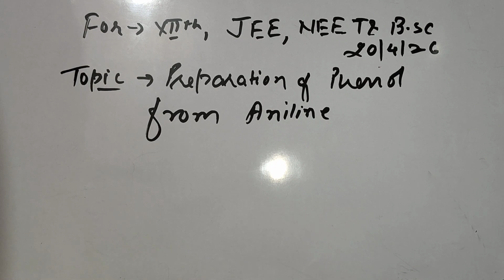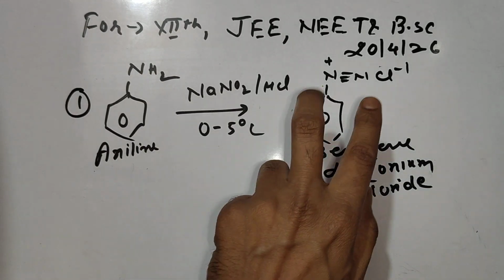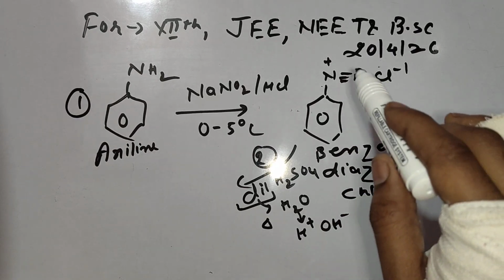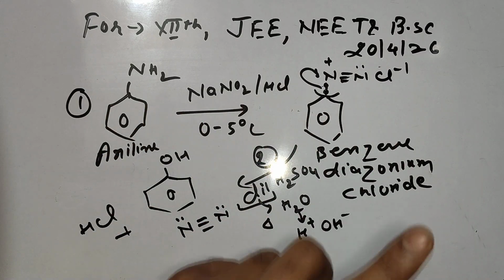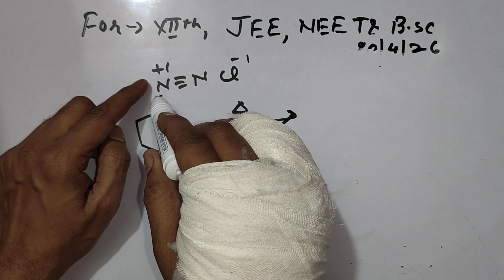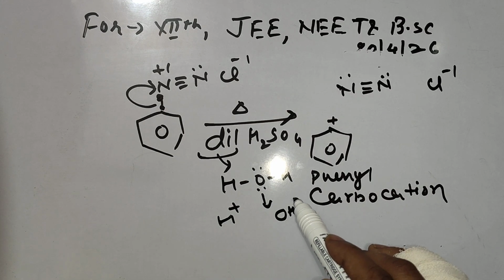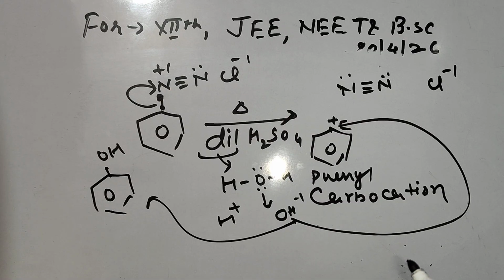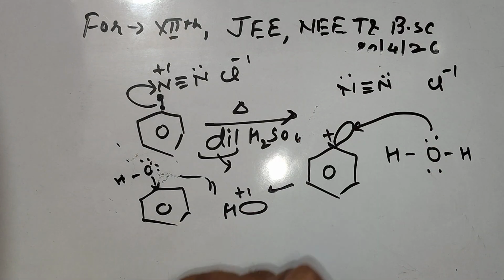Preparation of phenol from aniline with Mechanism ( For 12th JEE, NEET and B Sc )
preparation of phenol from aniline with Mechanism